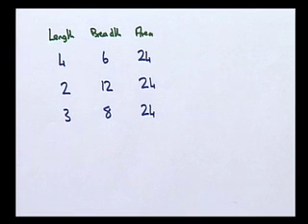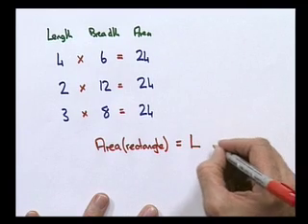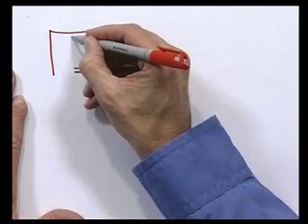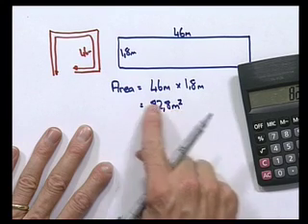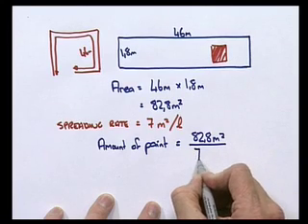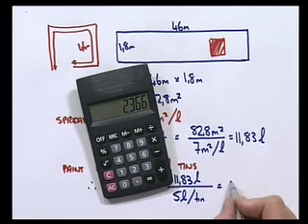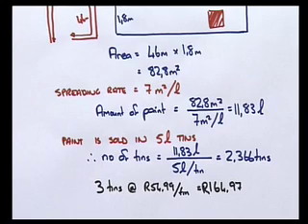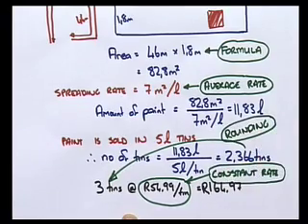Grade 10 - Maths Literacy - Lesson 17 - Area - Part 2 of 4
Grade 10 - Maths Literacy - Lesson 17 - Area - Part 2